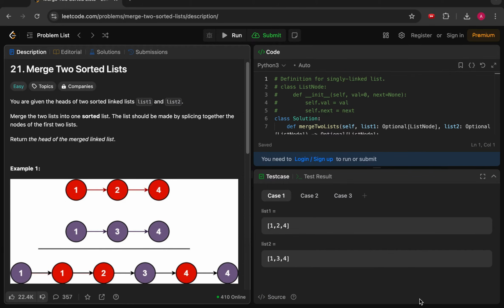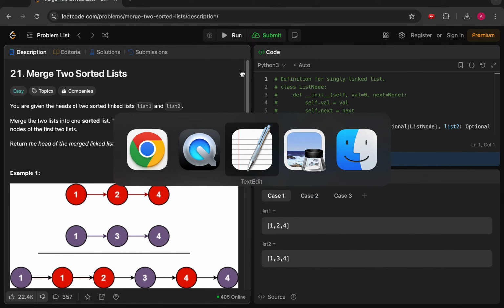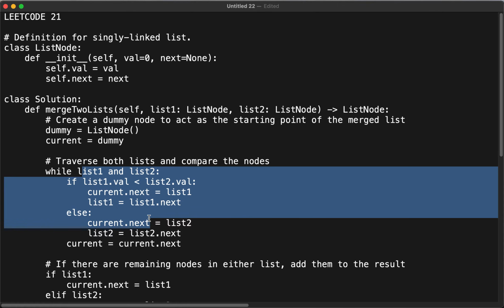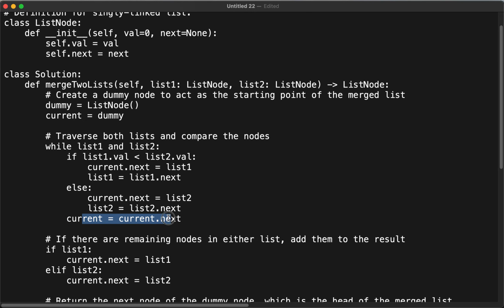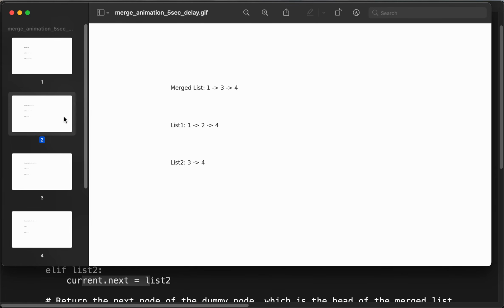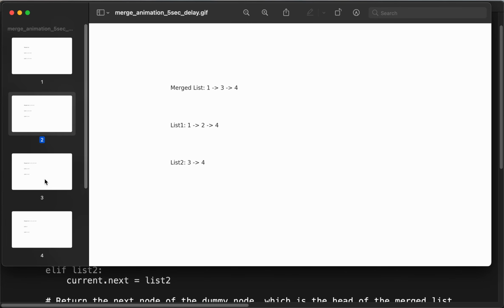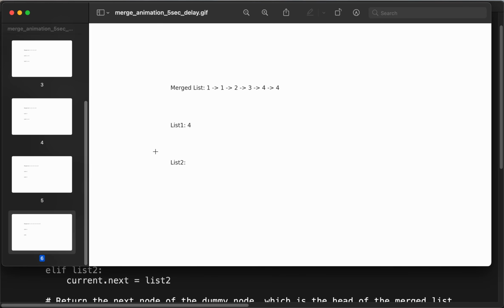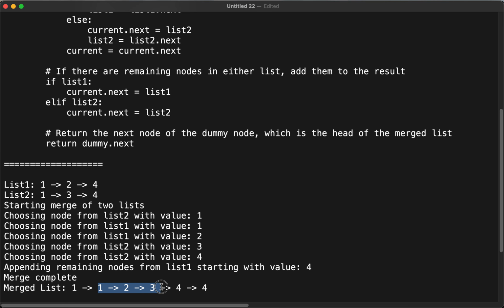leetcode 21 : merge 2 sorted lists : python solution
LeetCode problem 21, "Merge Two Sorted Lists," asks you to merge two sorted linked lists into one sorted linked list. The goal is to create a new list by comparing the nodes of both lists and arranging them in ascending order. The approach involves iterating through both lists, selecting the smaller node each time, and appending it to the merged list. Once one list is exhausted, the remaining nodes from the other list are appended. This problem tests your understanding of linked list manipulation, requiring efficient merging with O(n + m) time complexity, where n and m are the lengths of the lists.